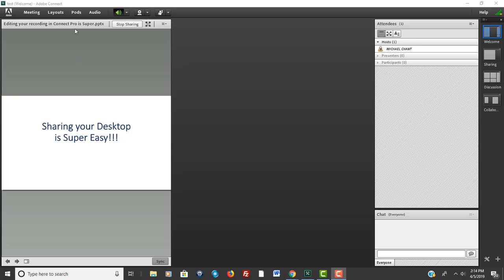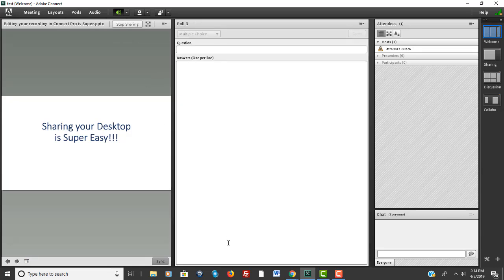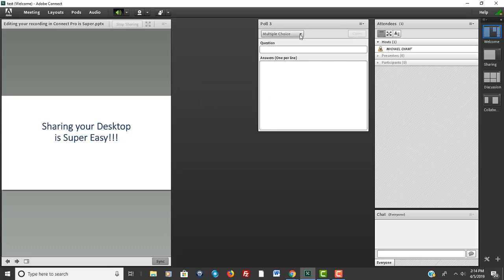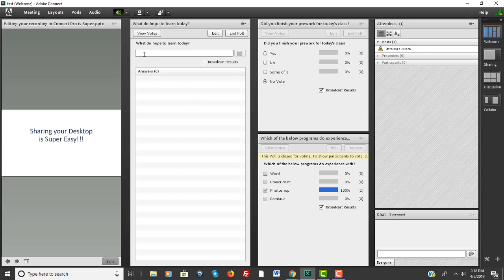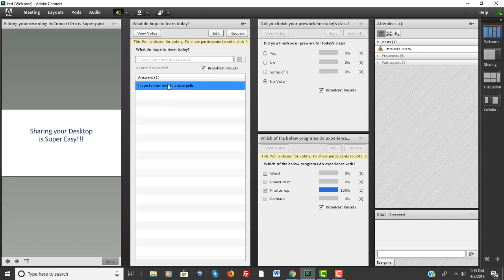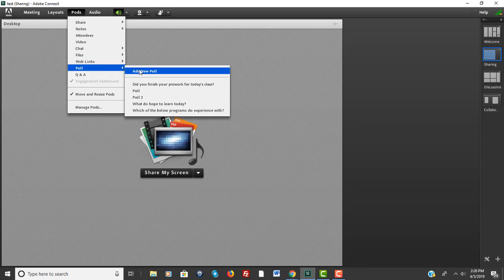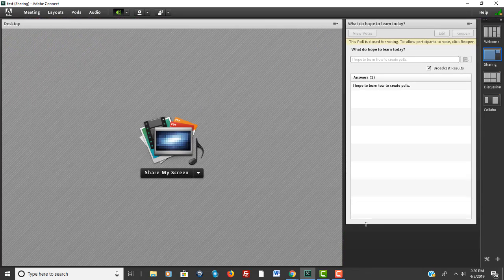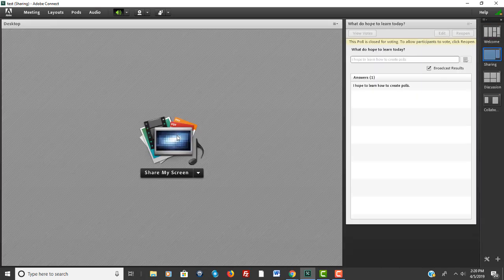Connect Pro - Creating Polls